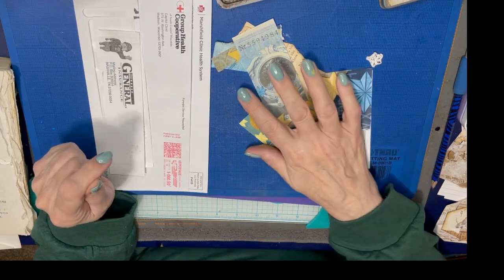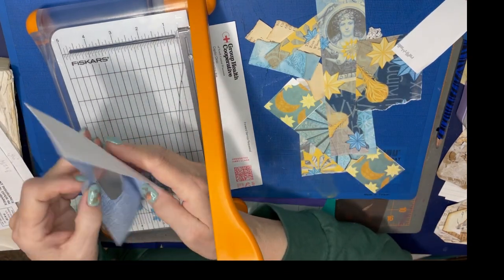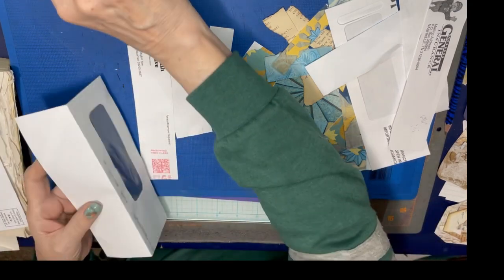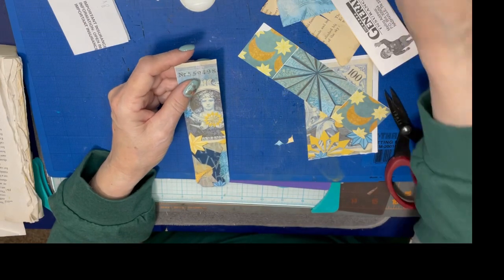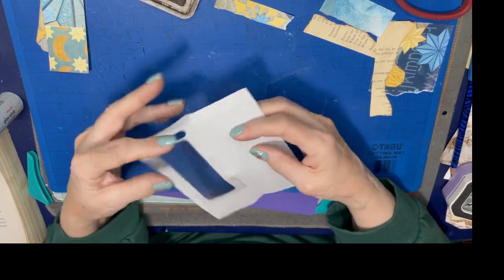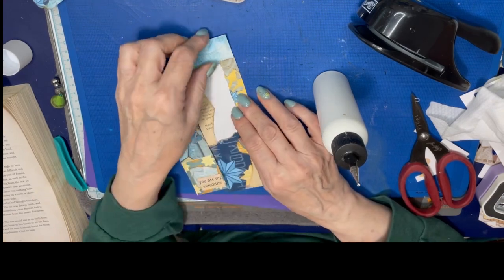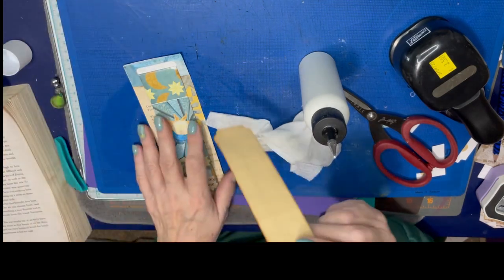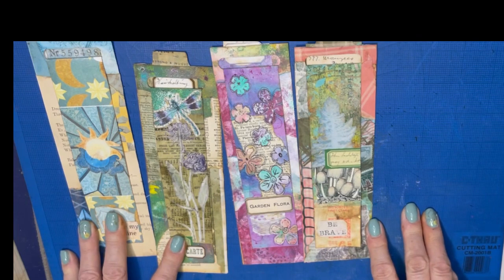Unique Junk Journal Belly Band Using Window Envelope!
All in 4 St Judes craft-a-thon fundraiser. Michel makes a belly band with a window pocket and flip up journal spot. Great piece of ephemera made from one window envelope!

◉ Here’s where I explain the Craft-a-Thon “All In ‘4’ St. Jude’s”! Don’t Miss This Big Announcement! ~PLUS~Making My Own Spray Stains!  (38:13)

🎨 VIDEO CHAPTERS

🎨SHOW ME YOUR PROJECT!
 ◉  Unleash your creativity! Tag us on Facebook and Instagram @DesignedByeEpapere to show off your projects using items from our shop, or inspired by our videos!
🎨 KEEP LEARNING
◉  Check out this playlist for more Junk Journaling Tutorials, Tips and Tricks! Tutorials, Tips & Tricks

Track Names :River of Life, Playing Games
Artist Name: Bruce Zimmerman
Provided by: stockmusic.net